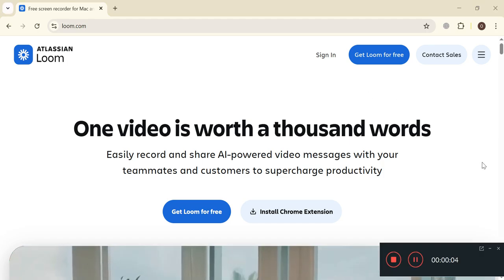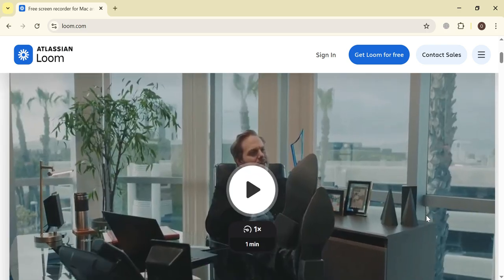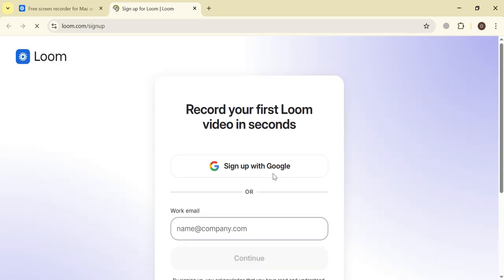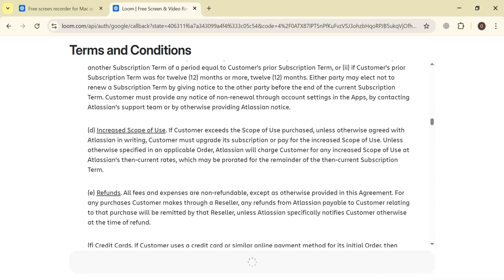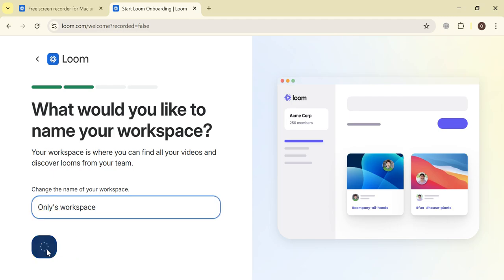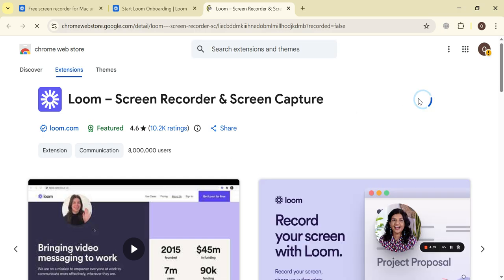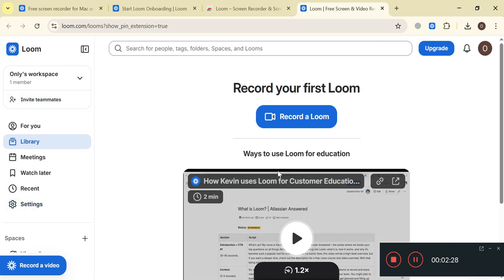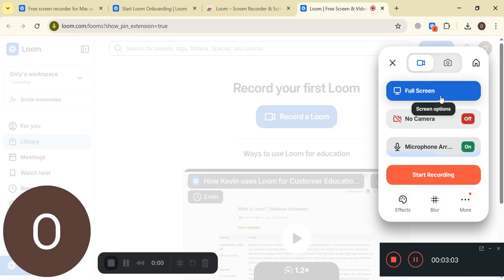"How to Use Loom to Record Quick Tutorials With Narration"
Learn how to use Loom to record quick tutorials with voice narration. This guide covers screen recording, sharing, and tips to create clear and engaging tutorial videos.